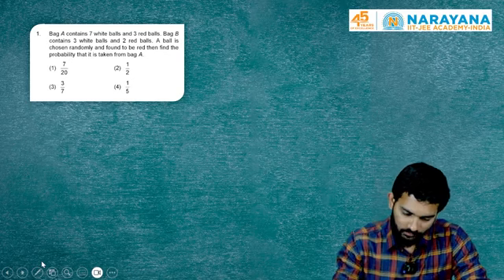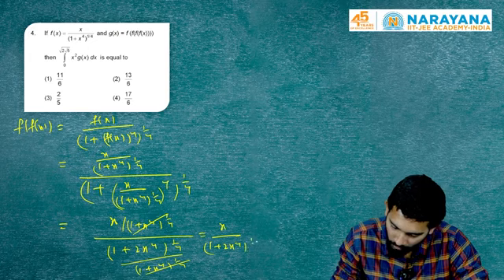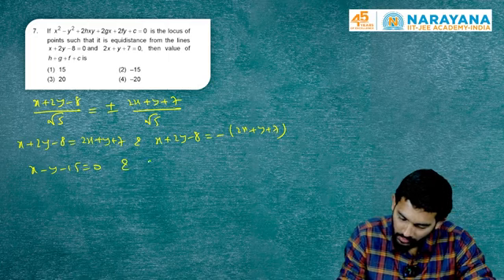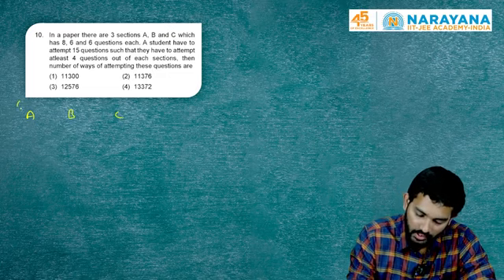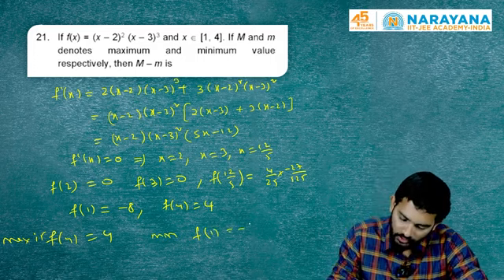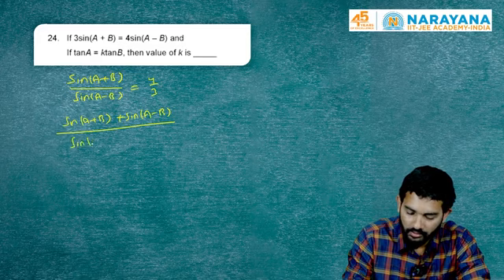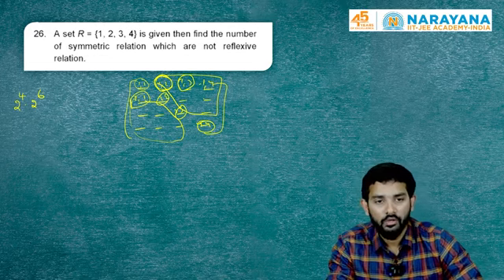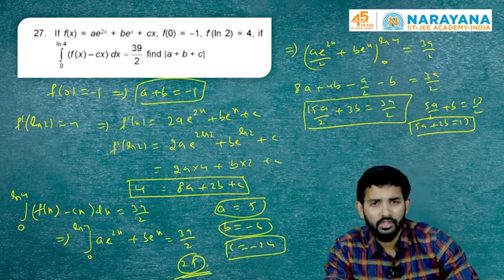JEE Main 2024 Session 1 - Mathematics Key & Solutions | 30th January-Shift 2 | Discussion & Analysis